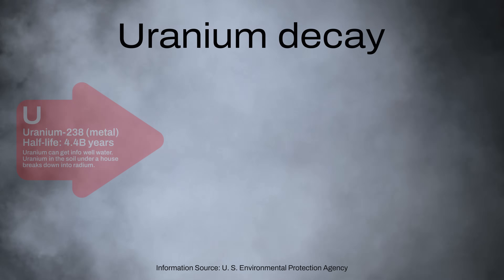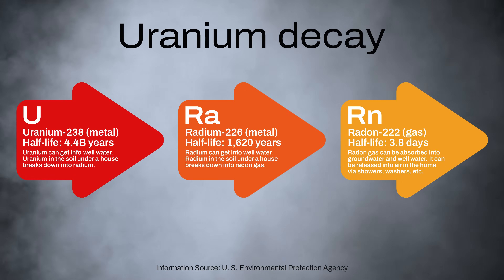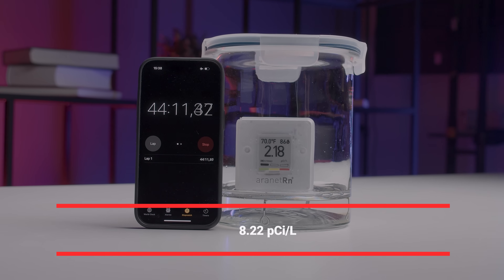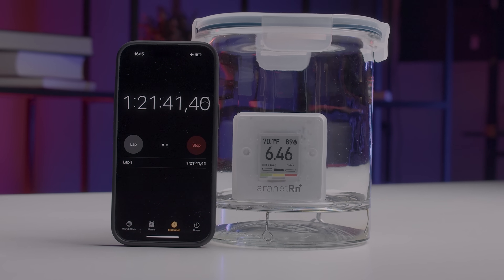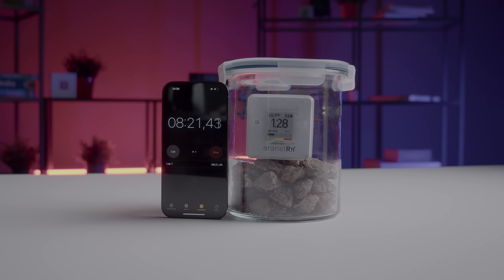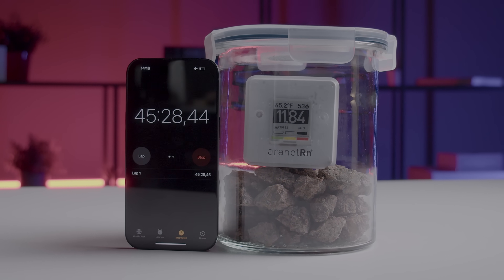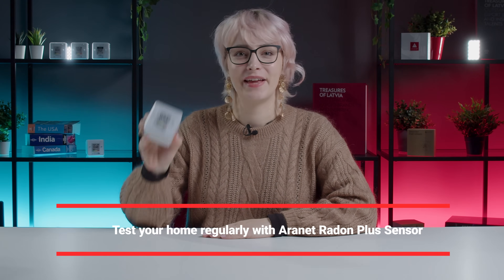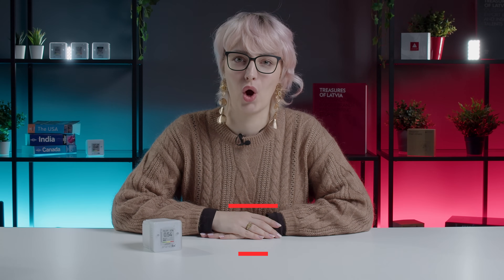Where Does Radon Come From? The Invisible Threat in Your Home!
Radon is a silent intruder, seeping into homes from unexpected places like groundwater and rocks. In this episode of Radon Lessons, we explore surprising sources of radon, including groundwater and granite, using the Aranet Radon Plus Sensor.

Watch as we test borehole water and granite gravel—revealing radon levels far above safety recommendations. Learn why monitoring radon is essential and how you can protect your home.